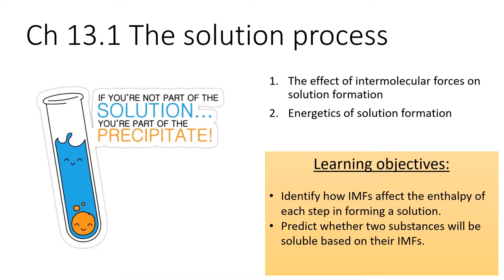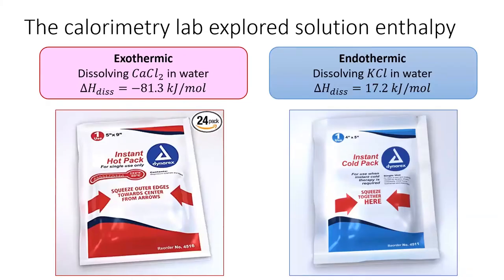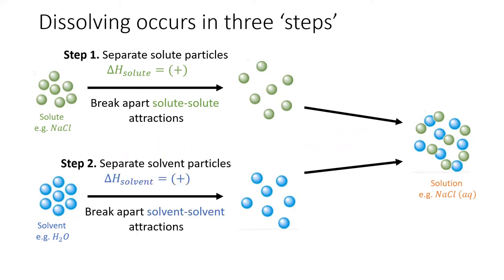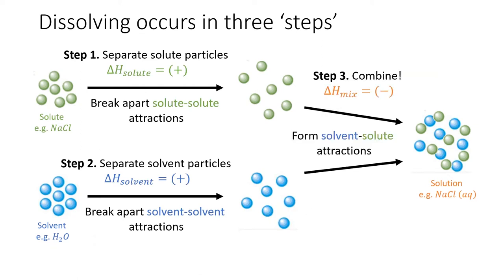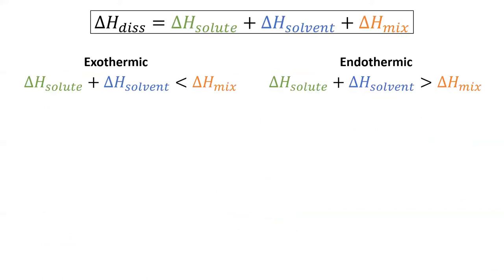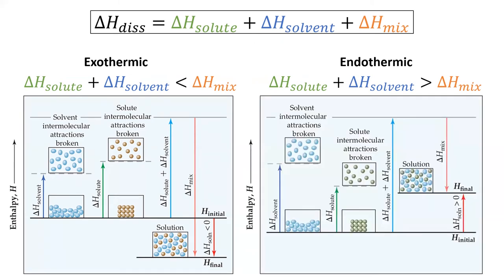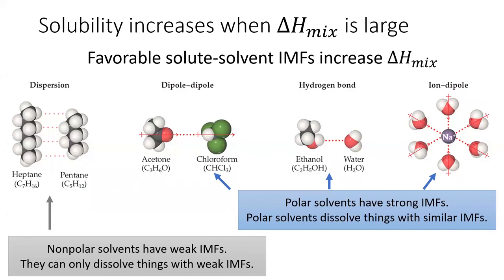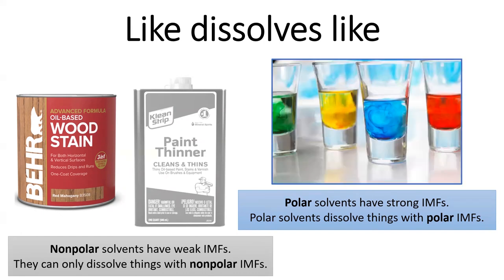13.1 The solution process